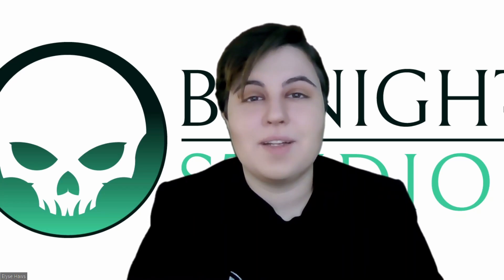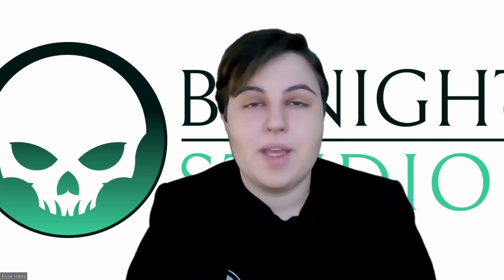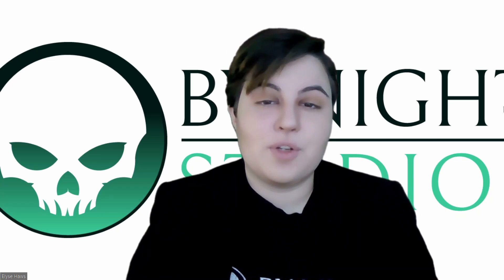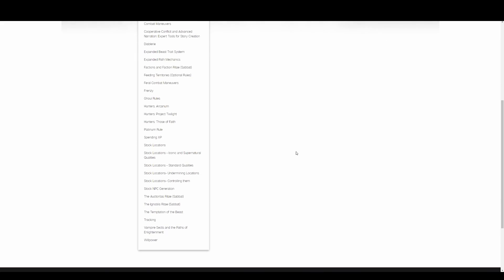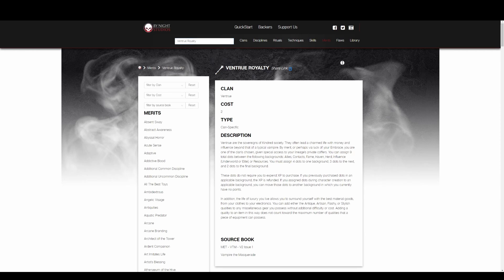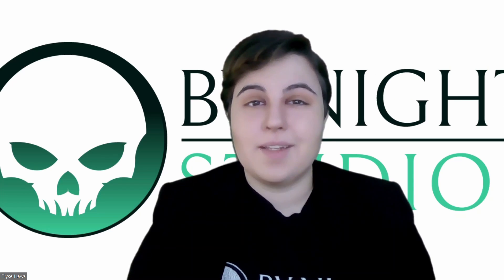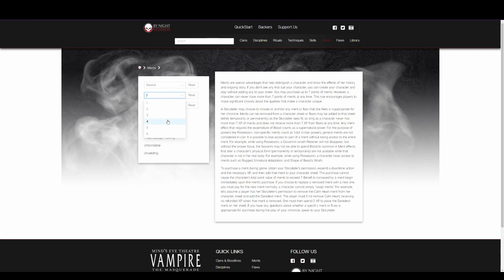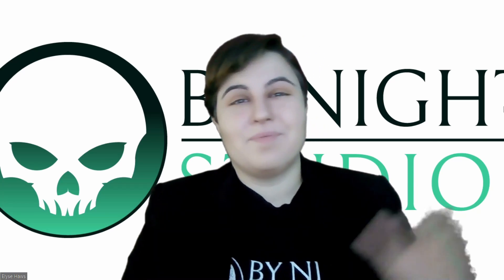SRD Update #2 Search Function and Library Tab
New information and an update on the new MET tool are here! You can go and see the tool for yourself as well!

Content
0:00 - Intro
0:23 - What is the SRD?
0:43 - The New Library Tab
0:57 - The New Search Engine
1:13 - To Get Us Feedback
1:27 - Filter Capabilities
1:38 - Outro